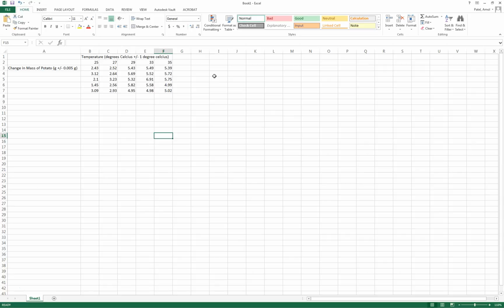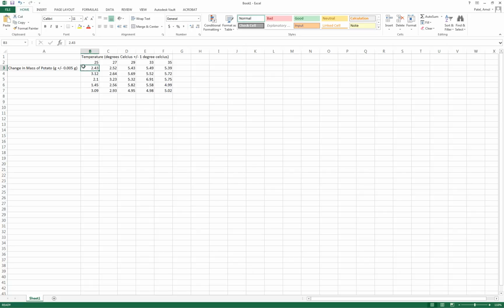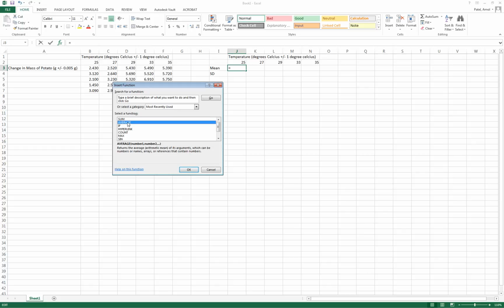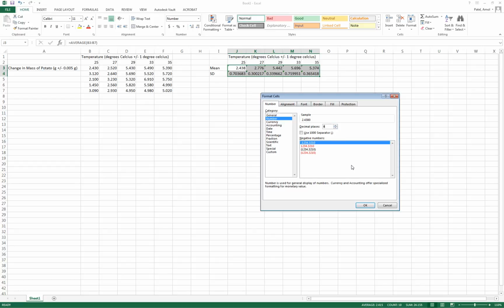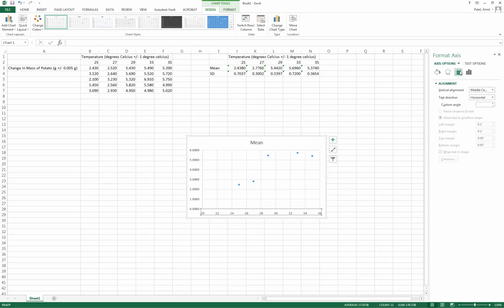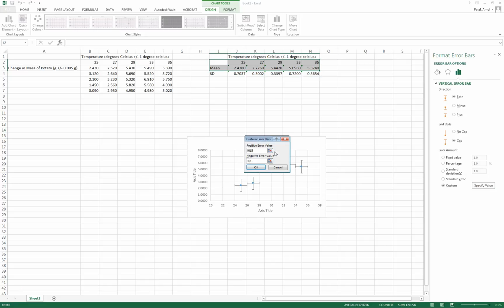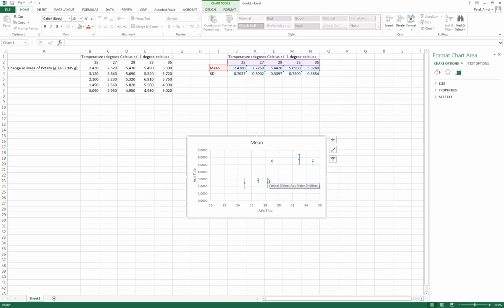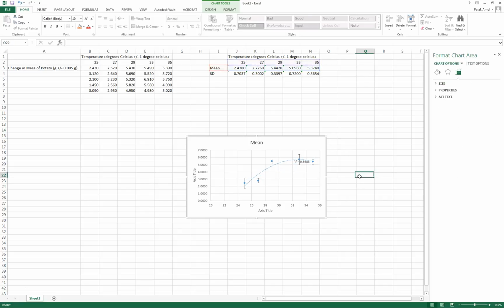Statistical Analysis, part 2